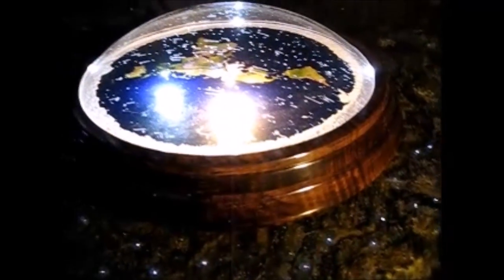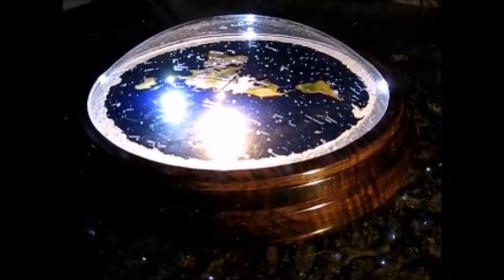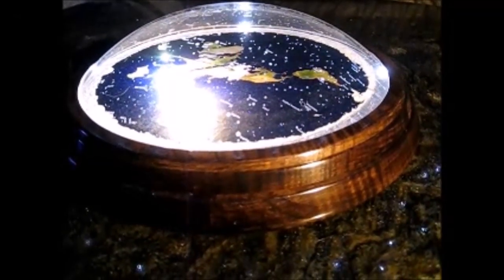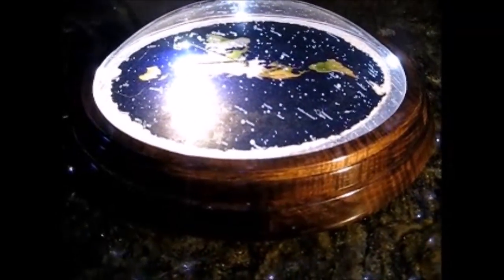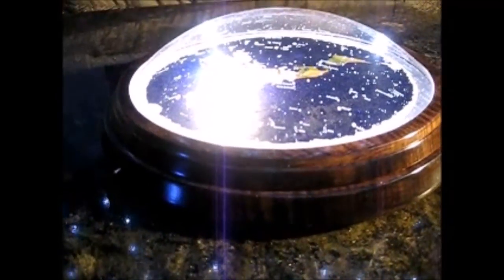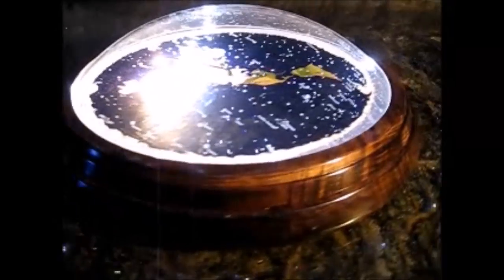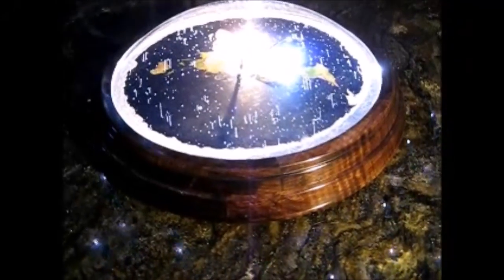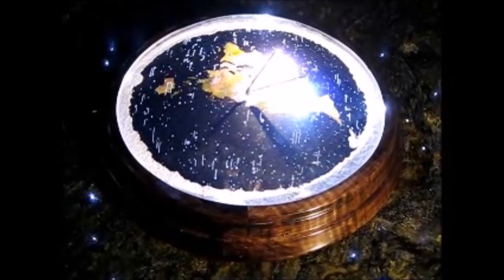Flat Earth 3D model with rotating dome - FlatEarthModels dot com - August 2017 ✅